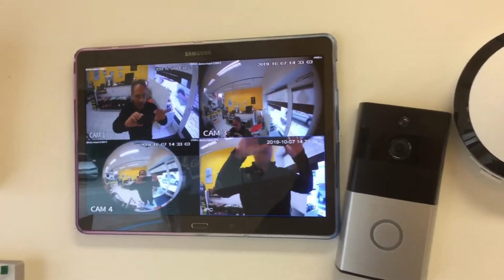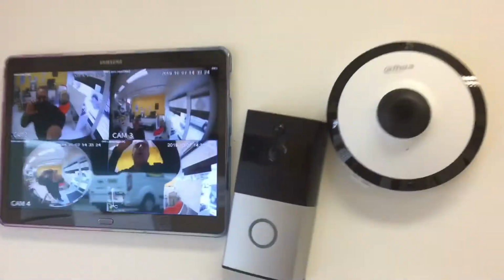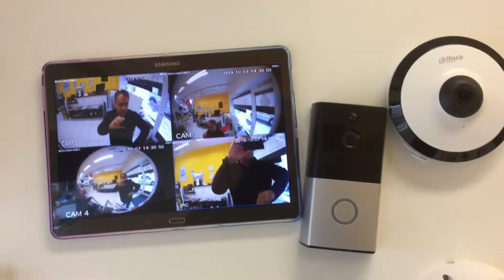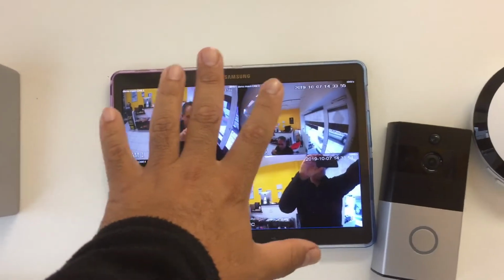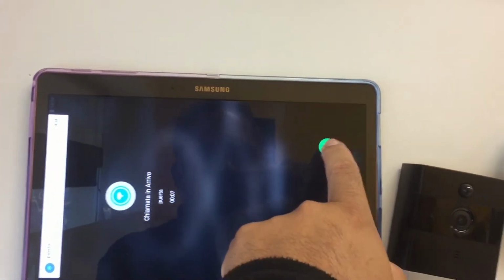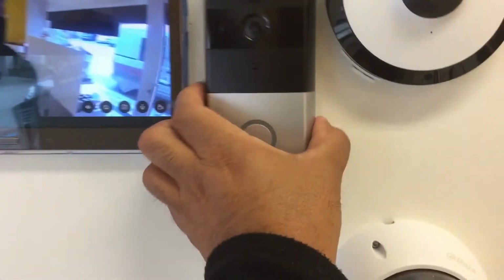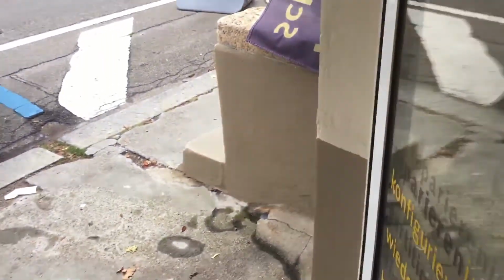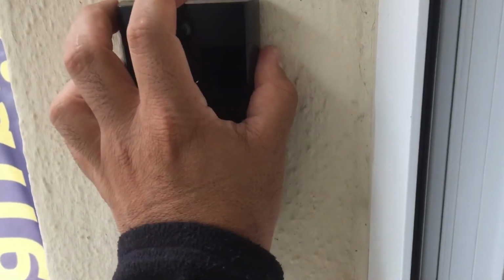DOORBELL WiFi Camera in Switzerland Video door phone with batteries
Regístrate y accesde a nuestro catálogo para instaladores Regístrate y accesde a nuestro catálogo para instaladores DOORBELL WiFi Camera in Switzerland Videodoorphone with batteries
Enjoy all the benefits of a video doorbell - HD video, intercom and motion-activated notifications - in a slim, compact design that is perfect for homes with compatible peepholes. Can be installed in a few minutes, detects knocking and shows you who is at your door - you are in control from anywhere. This means you have less to worry about at home and more time to enjoy your day. Some describe as the best video doorbell or wifi doorbell or smart doorbell or top best camera, And you? do you hace a smartdoorbell with camera? Get one of the best video doorbell for home which is among the best smart home camera